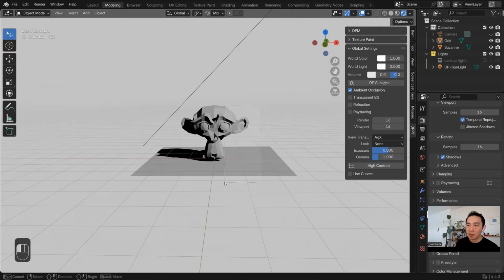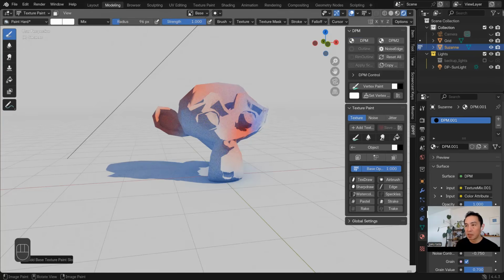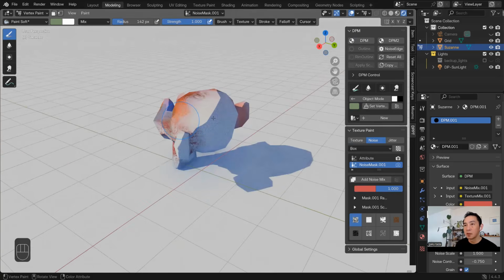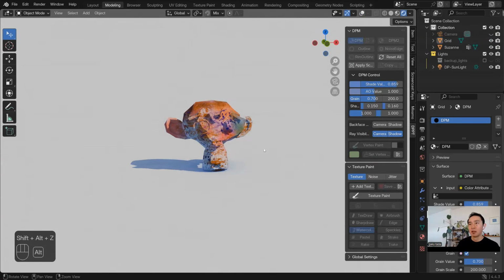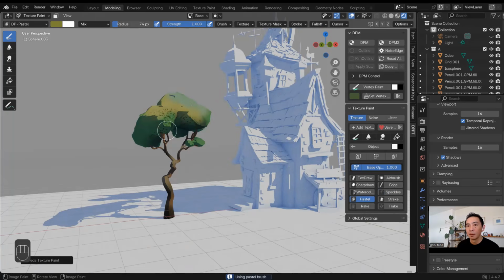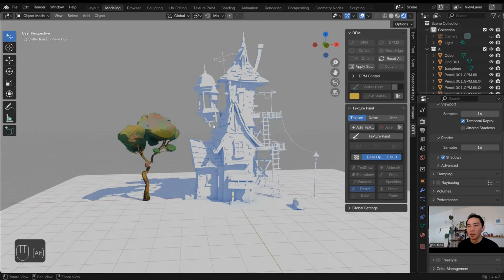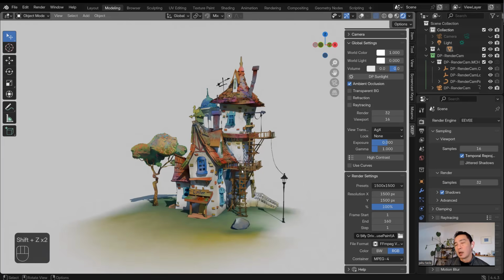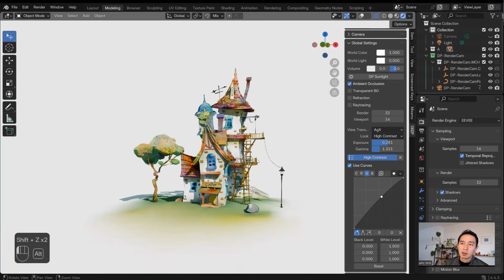DP Paint Tool --- Painting tool for Blender 3D (addon)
Painting tool addon for Blender.

This is the part of Deep Paint, recently updated quite a bit to make things a lot easy to organize,
and have this one as a separate product.

Please note that it is included in Deep Paint addon, so you don't need this if you have DP already.

Sample 3D model is included

I am using custom pie but you can grab it from here if you want to try